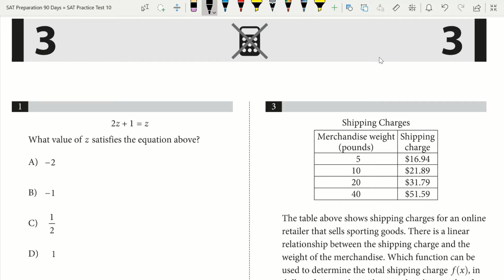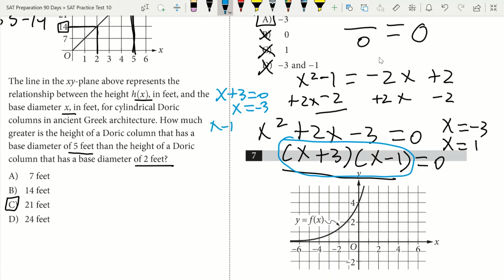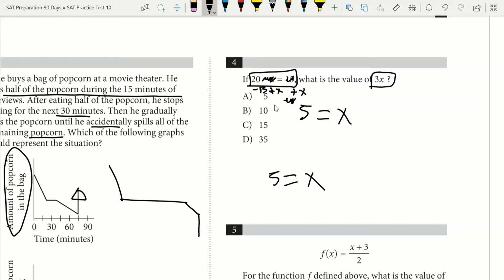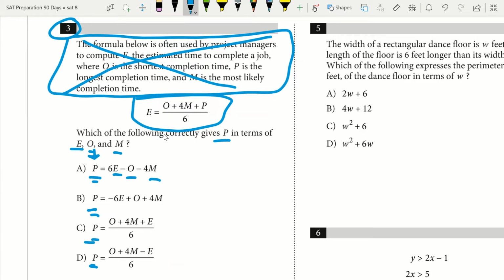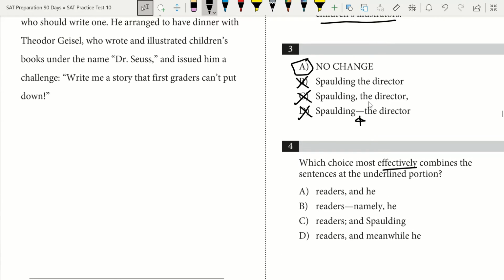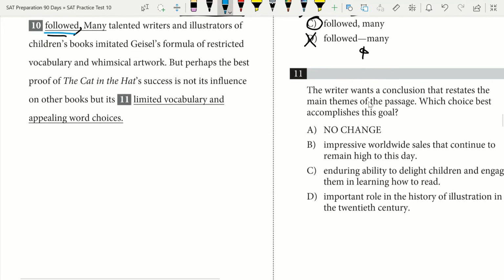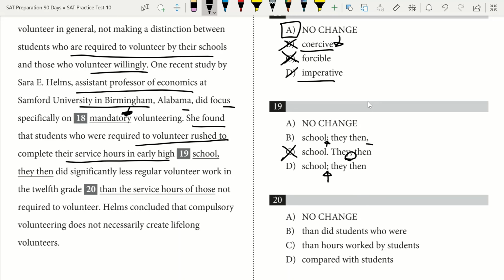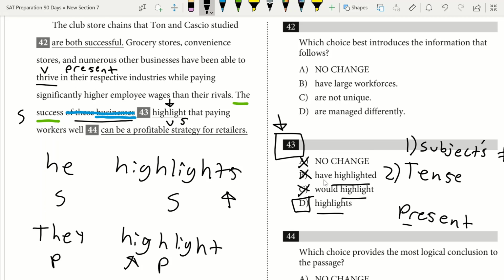Day 3 of 14 SAT Prep Lessons! By a 1590 SAT Scorer! SAT Math Practice with Tips and Writing Advice!